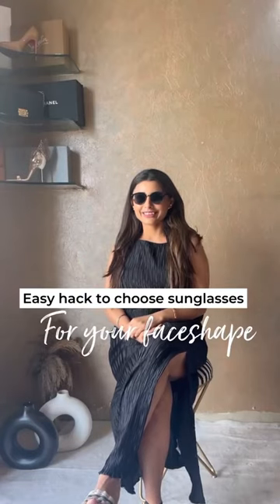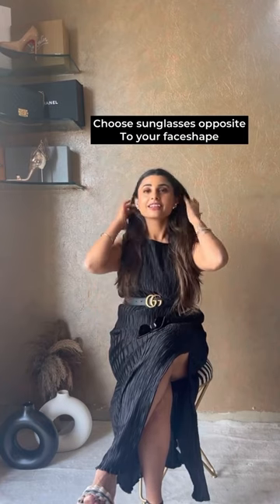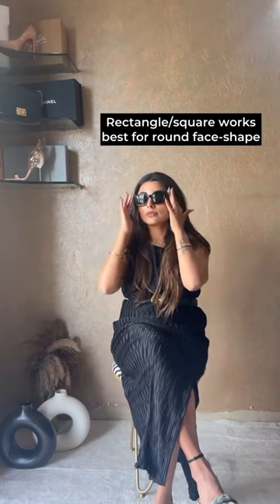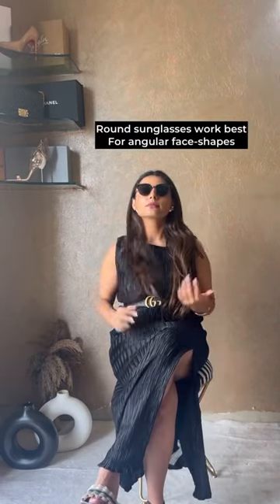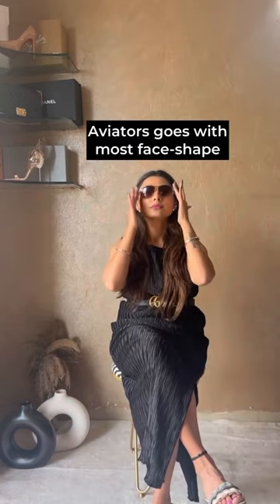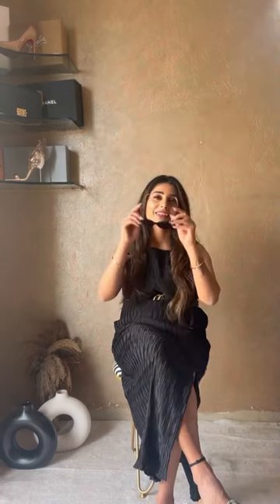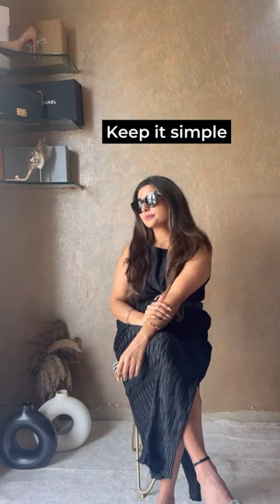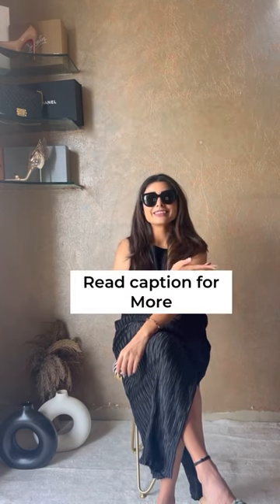Easy hack to choose sunglasses for your face shape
When it comes to face shapes and choosing sunglasses keep it simple.

1. Don't obsess with the exact fave shape 2. Check if you have more structure or round

3. Choose the opposite of your face shape to as it will compliment your face

4. Choose the size of frame as size of your face. Example- oversized sunglasses work best for people with long or bigger face

5. Aviators will suit most face shape and add length to your face

6. Cat-eye sunglasses with slight round add both structure and softness therefore compliments most face shapes.

7. Avoid sunglasses with that sticks to your face- like cycling glasses

8. Choose the shape to add softness or structure. Sun glasses with both can be worn by most of us.